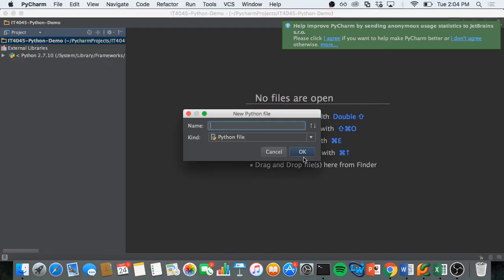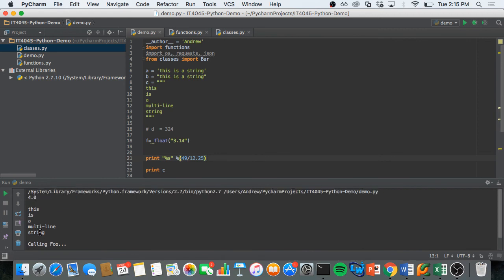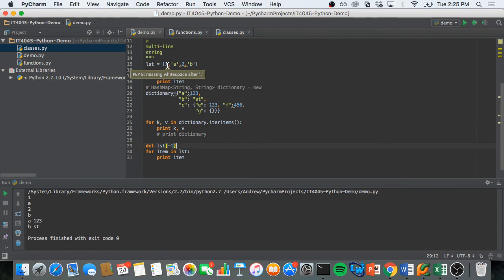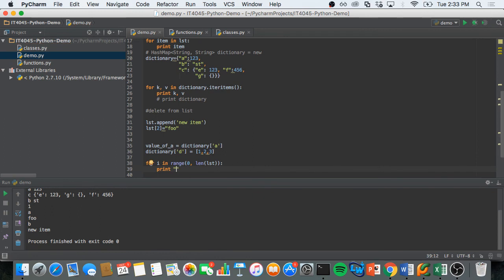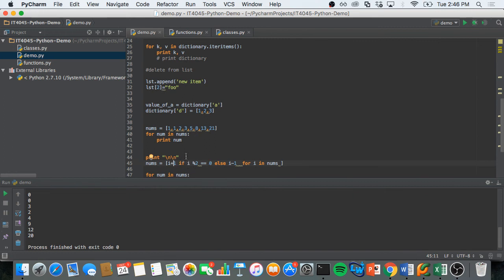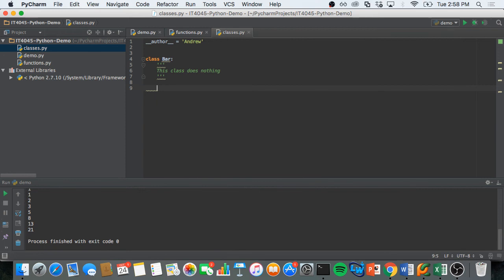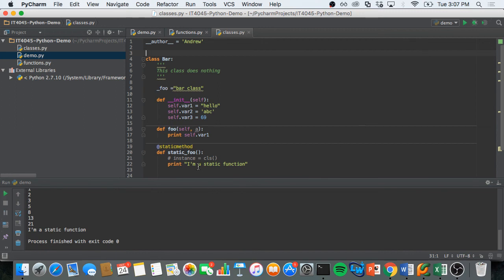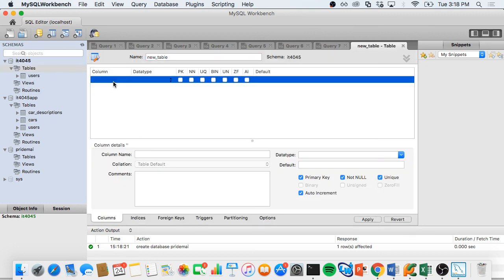Getting Started with Python